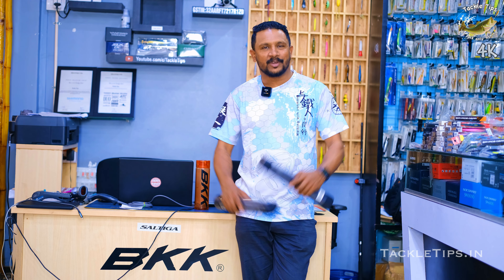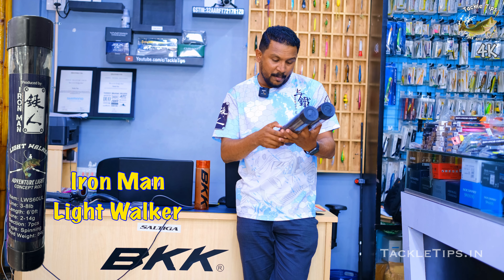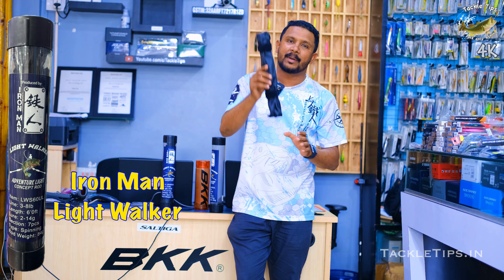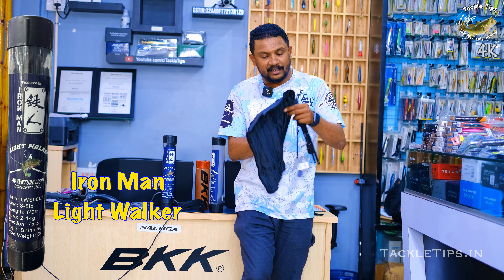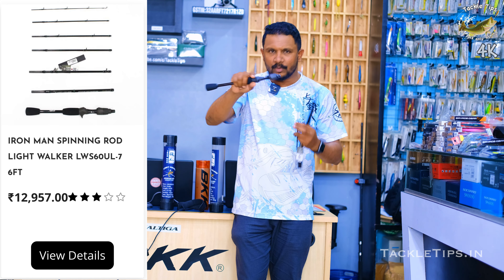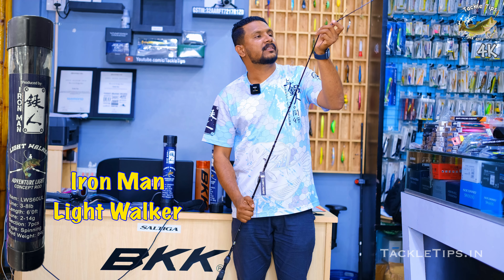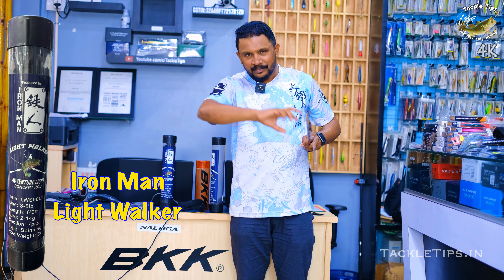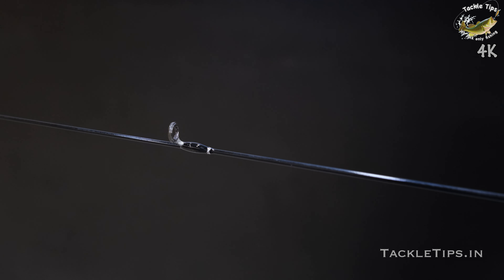IronMan Light Walker 7 piece ultra light travel spinning rod